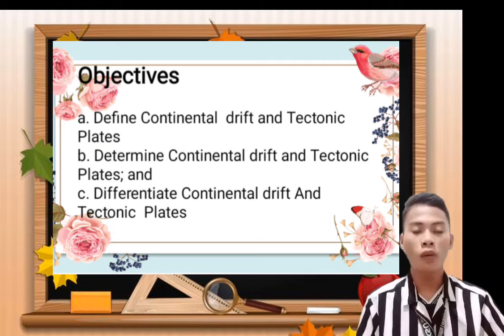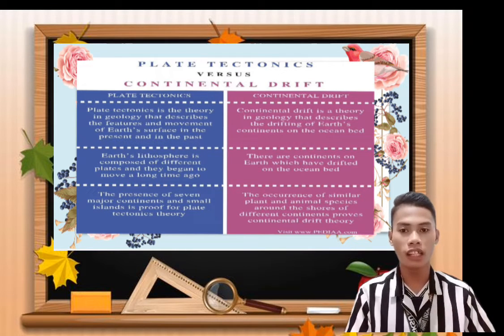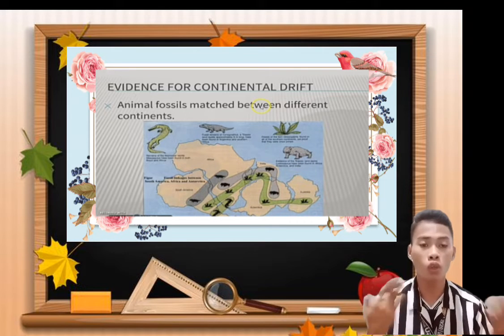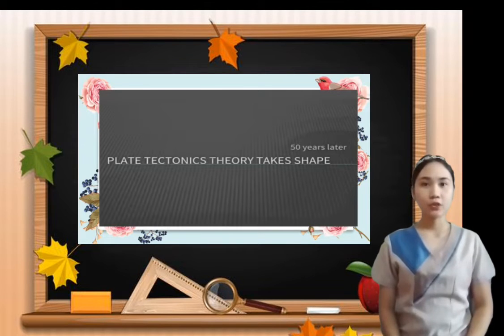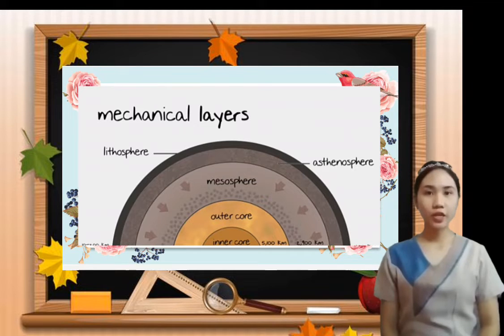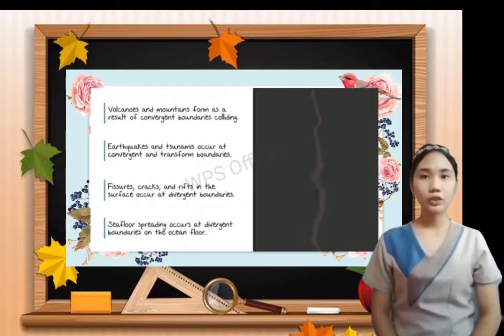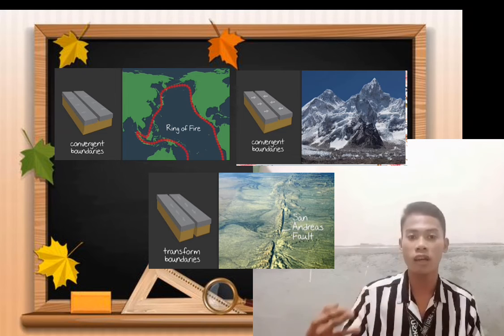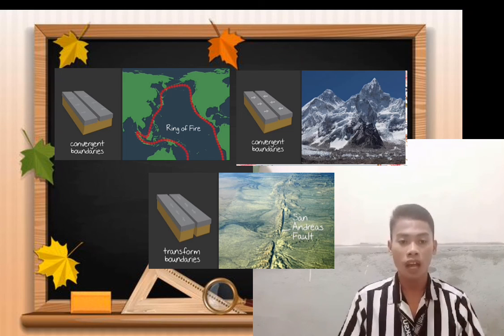CONTINENTAL DRIFT VS TECTONIC PLATES